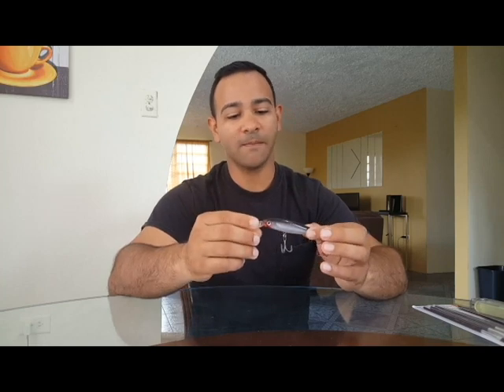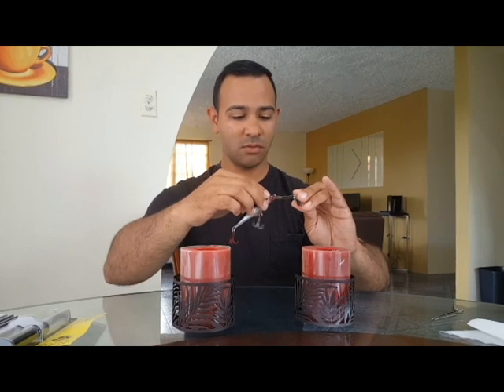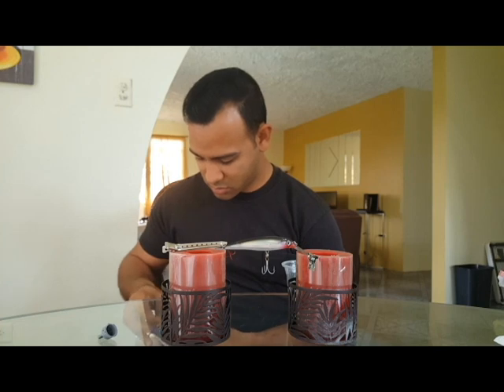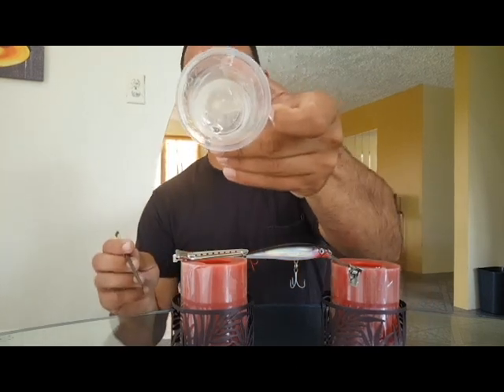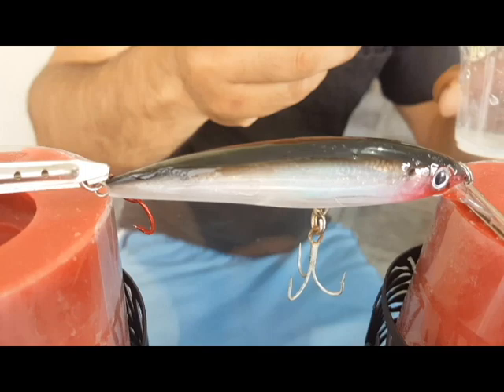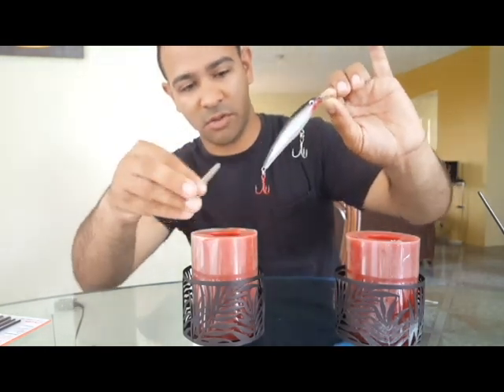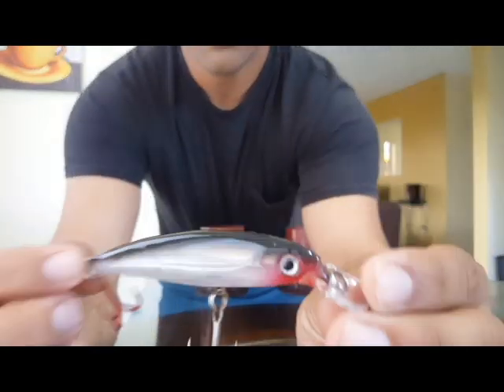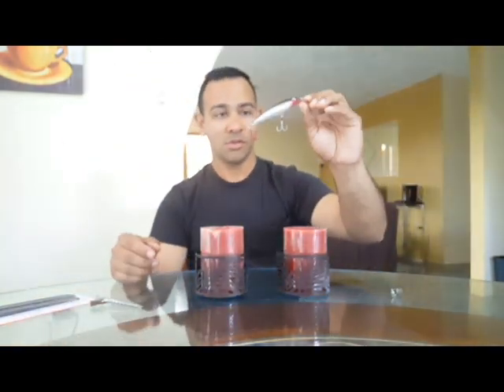How to fix lures, DON'T WASTE MONEY!!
Lures can be expensive and it hurts have to throw one out because it's taking in water.. DONT DO IT! It's so easy and cheap to fix it and continue using it versus buying a new one
phone used for recording